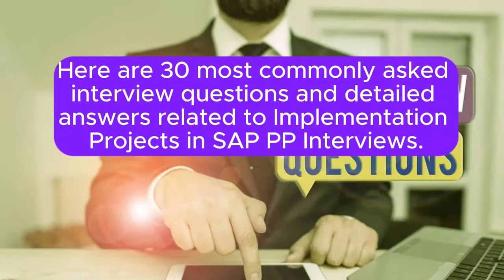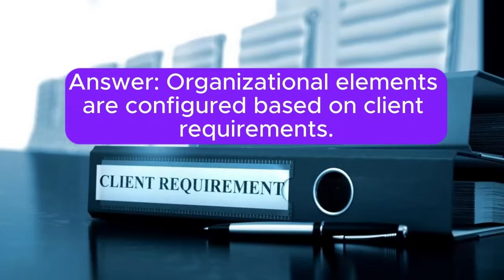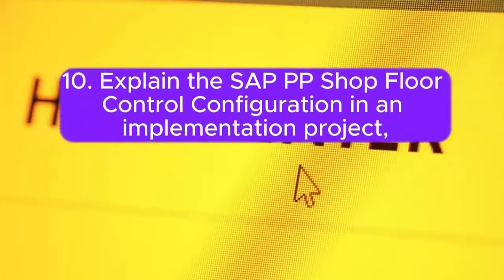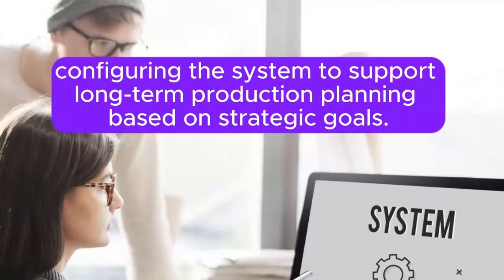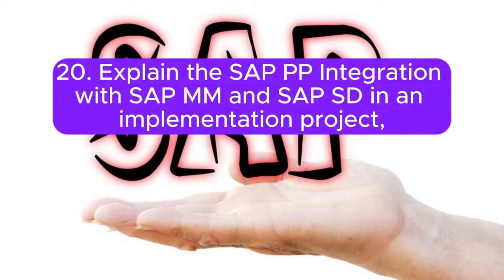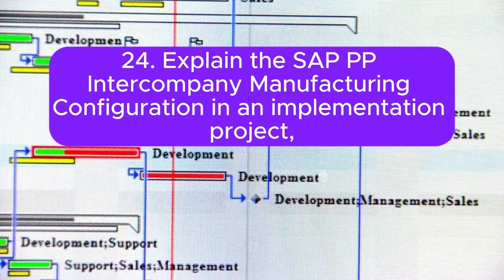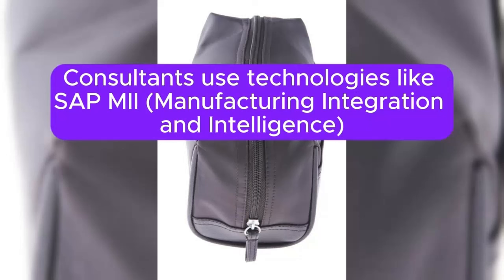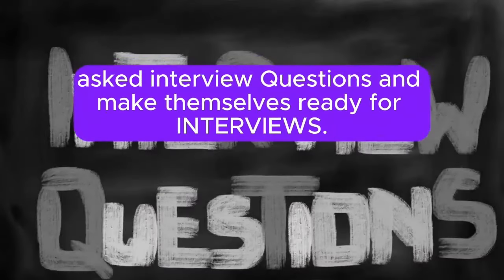"SAP PP Implementation Project", Most Asked Interview Q&A of IMPLEMENTATION PROJECT in SAP PP !!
ALL Types of Most Asked Interview Q&A (Scenario-Based, Technical-Based, Behavioral-Based, Generally Most Asked, Real-World Problem-Solving, System Design, Most Asked IMPLEMENTATION PROJECT Related Interview Q&A and Most Asked SUPPORT PROJECT Related Interview Q&A ) Required for your "SAP PP (Production Planning) Consultant" Interviews are here. You people can download ALL PDFs in a single ZIP file from below Link:

"sap sd" interview questions and answers for freshers
"sap crm" interview questions and answers